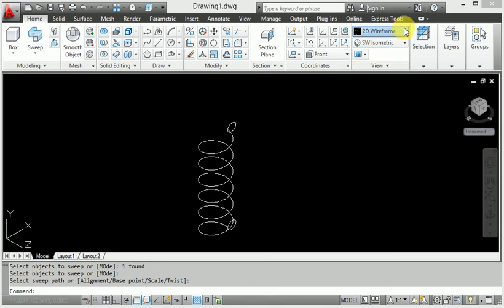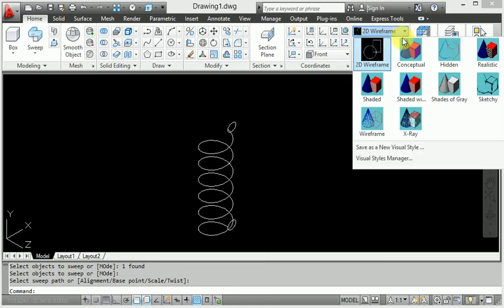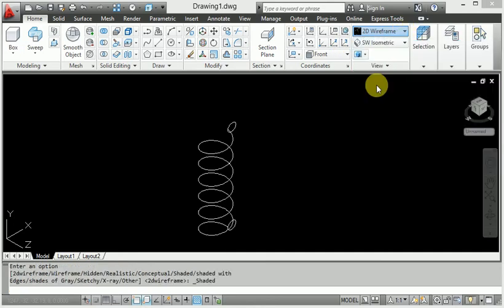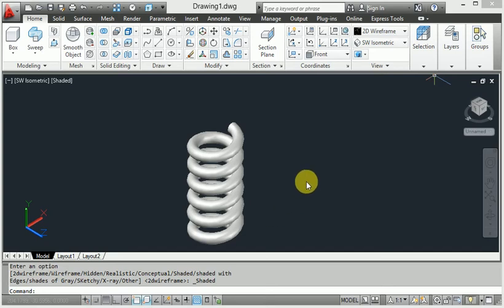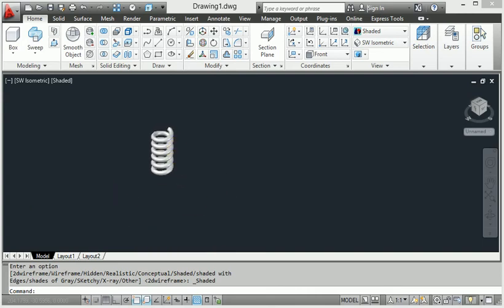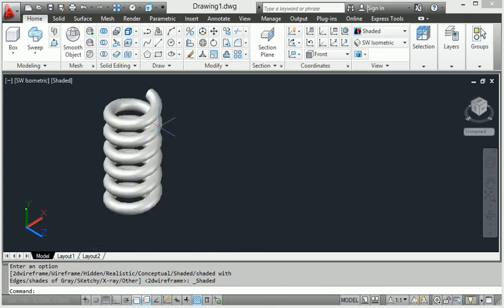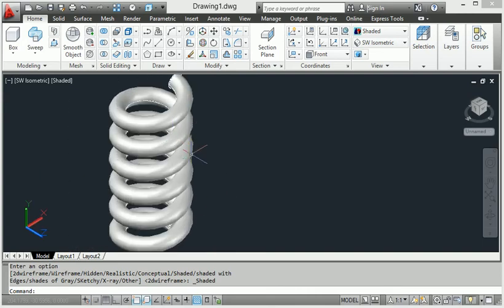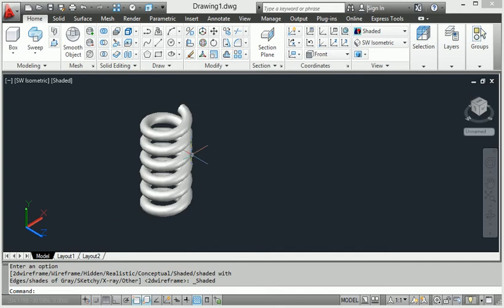cylendrical helix design with AutoCAD#autocad 3d cylinder helix design with AutoCAD drawing#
This is make for learning purpose cylendrical helix design with AutoCAD#autocad 3d cylinder helix design with AutoCAD drawing